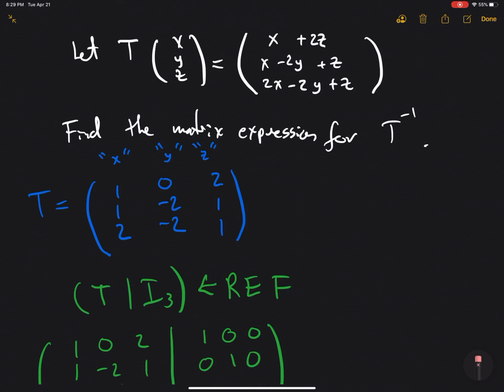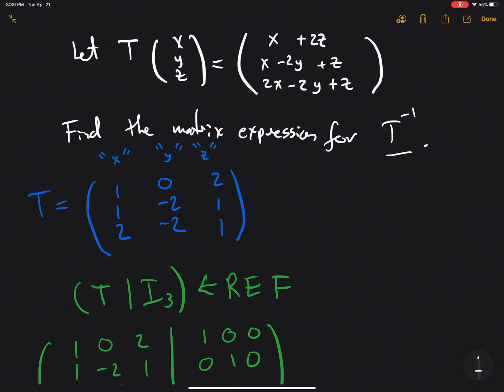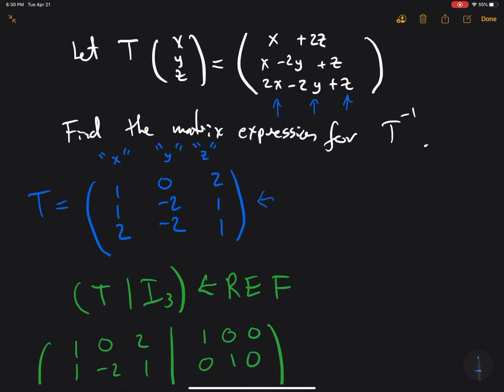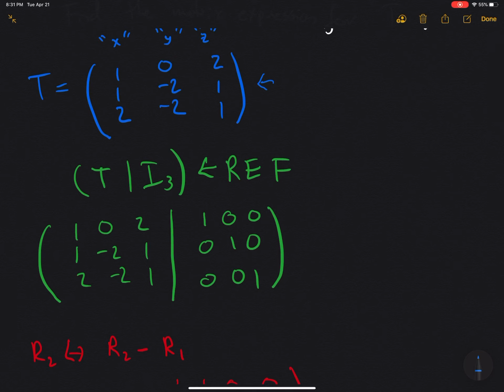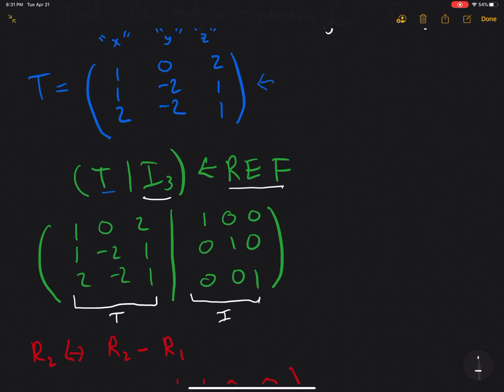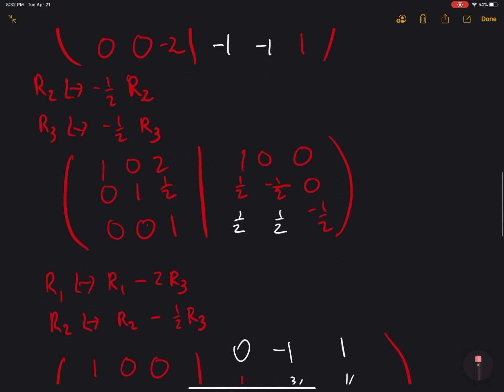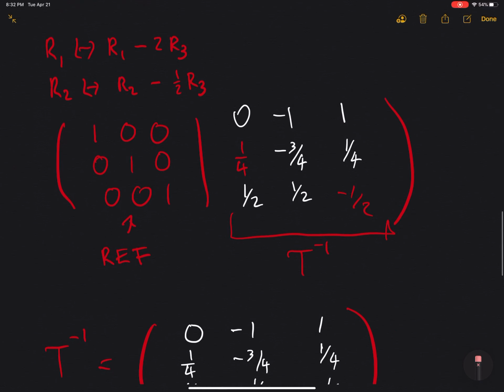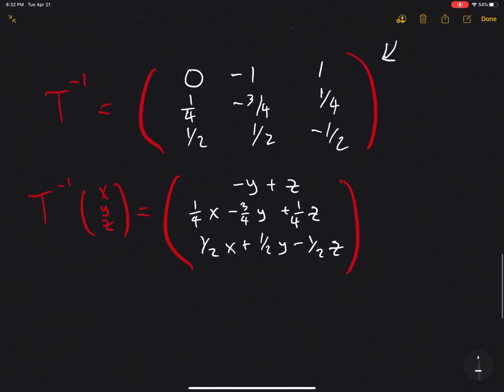MATH 21: Inverses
This is an example on inverses as linear transformations and matrices using the reduced echelon form.